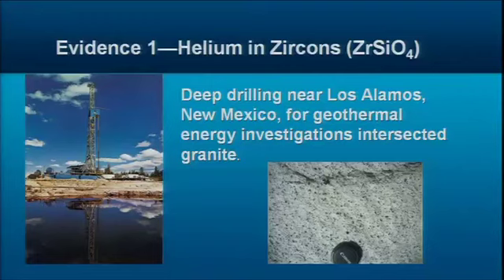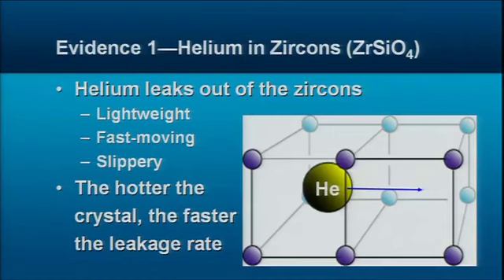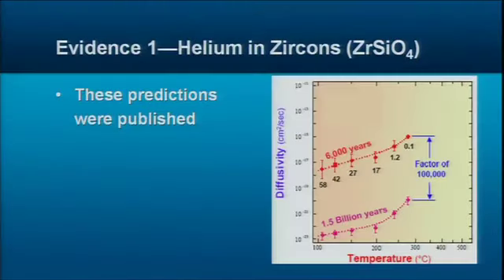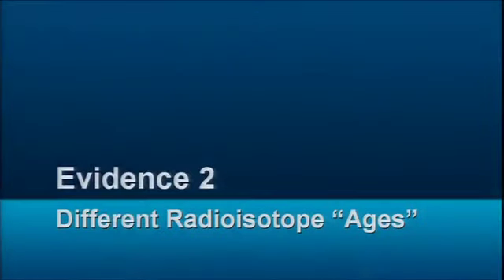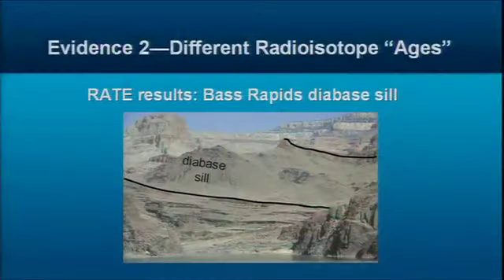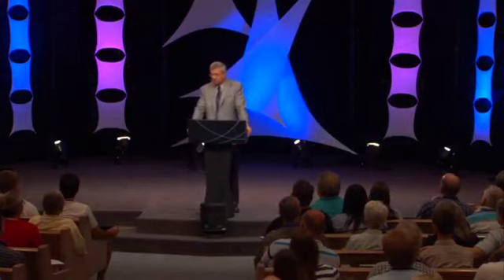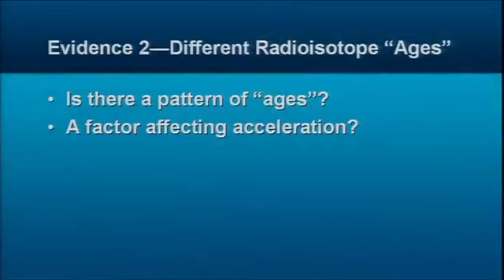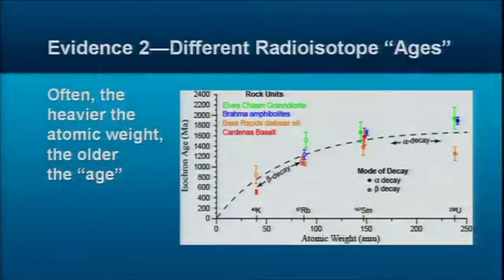Radioactive and Radiocarbon Dating, Part 2